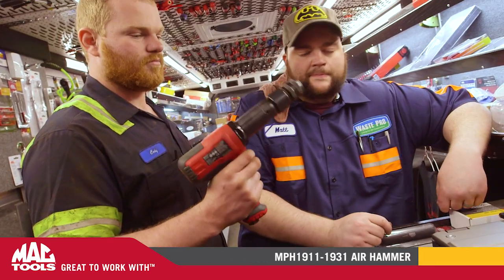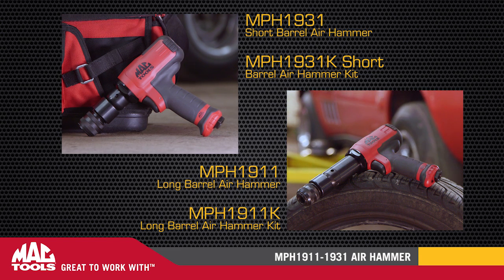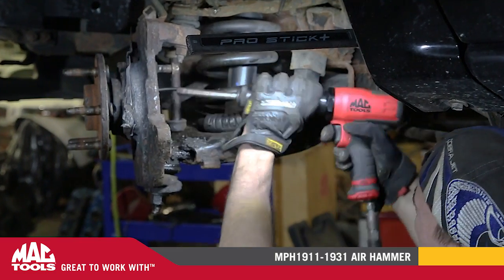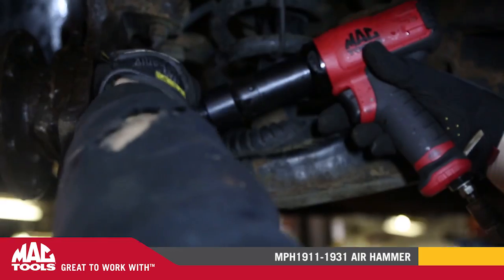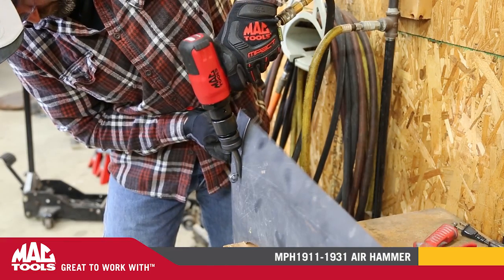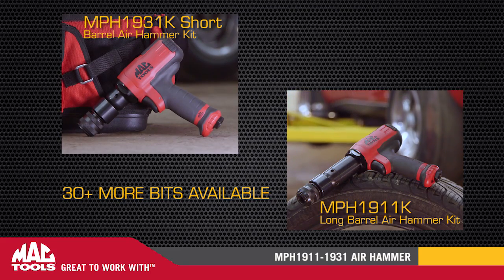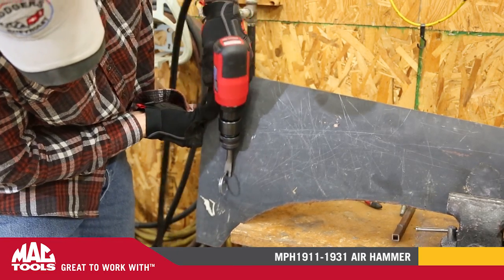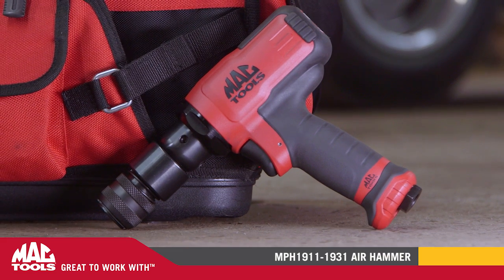MPH1911 MPH1931 | Air Hammers | Mac Tools®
Your most difficult and frustrating hammering jobs just got easier. Mac Tools introduces a line of hammers that can power through and finish jobs fast. Our versatile line of premium air hammers have up to 40% more peak force compared to the previous generation.

Ask your Distributor for more information.